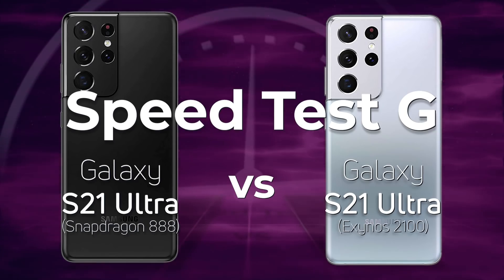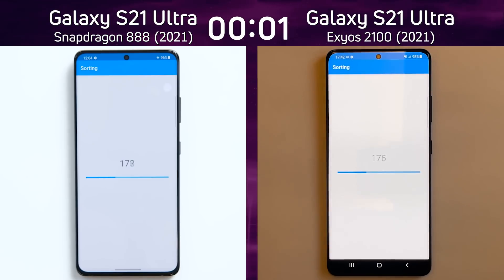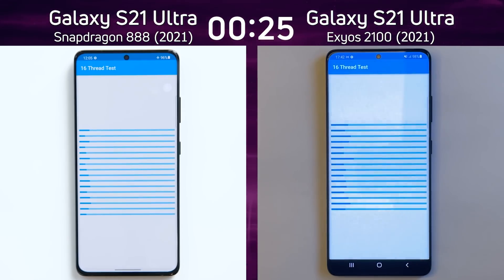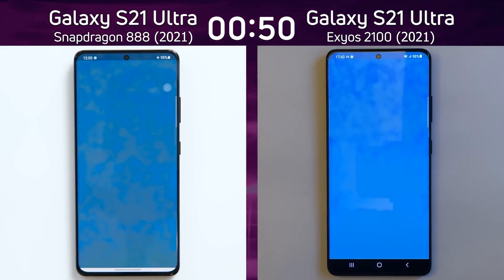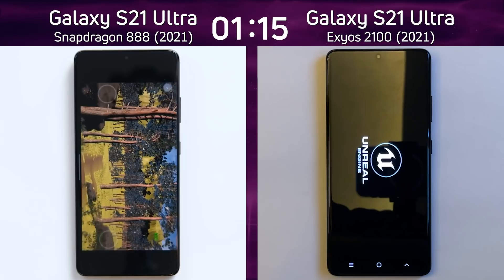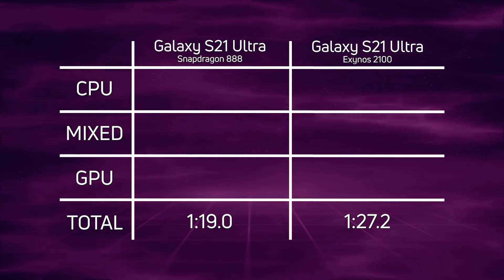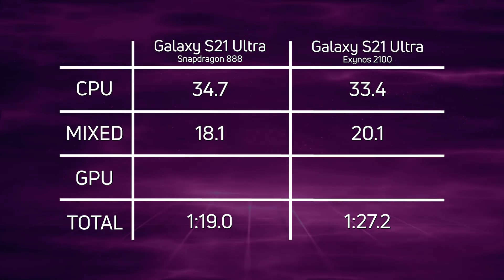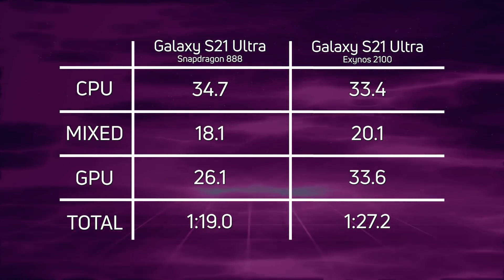Samsung Galaxy S21 Ultra (Snapdragon 888) vs S21 Ultra (Exynos 2100)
Samsung has released two types of Galaxy S21, those with the Snapdragon 888 and those with the Exynos 2100. The difference in performance between the two models has often been a point of contention. What about this year, can the Exynos match the Snapdragon? Let's find out.